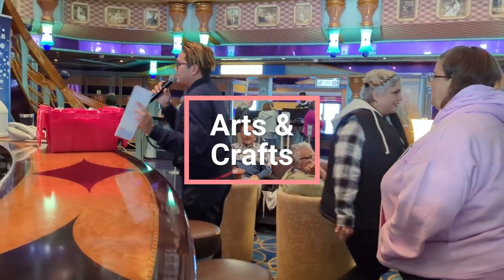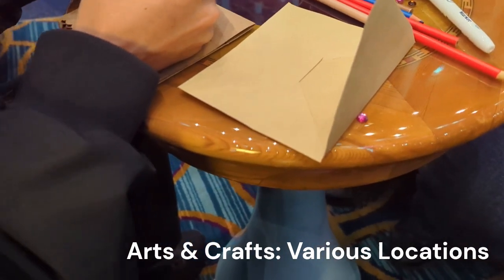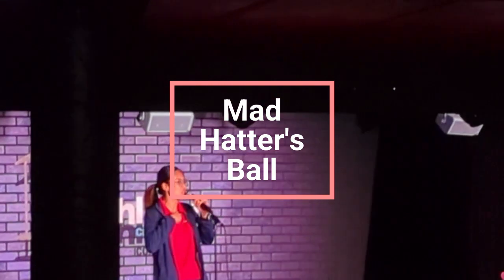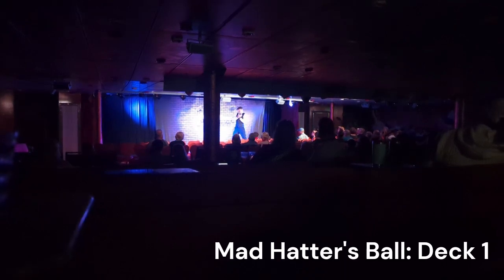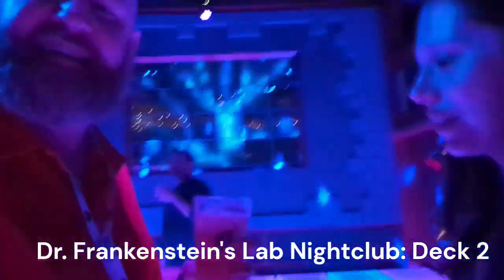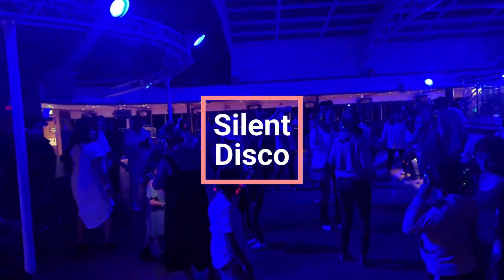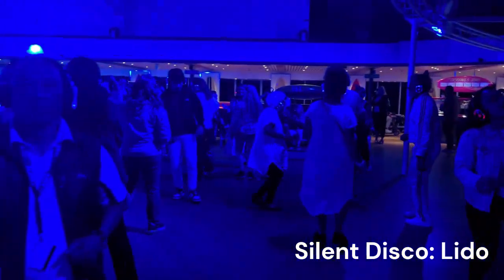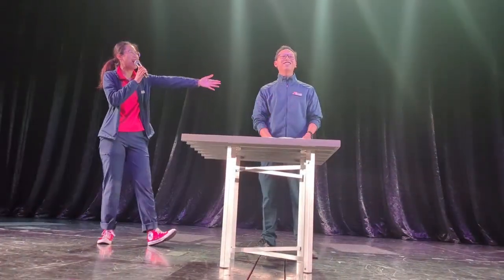Days at Sea on the Carnival Miracle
What can you do on a Carnival Cruise during a day at sea?  Find out!

Don't forget, all subscribers are eligible for our 2023 $50 Amazon gift card giveaway!  At 650 subscribers, we will up it to a $100 Amazon gift card AND 3 bottles of Hi Spice Hot Sauce The contest happens at the end of the year!

In Studio:
Microsoft Surface Pro7 with ClipChamp
Chromebook with ClipChamp
Aureday 6” Led Selfie Ring Light
Aureday Content Creator Kit
MAONO XLR/USB Dynamic Microphone
Amazon Basics Heavy-Duty Microphone Desk Arm Stand All-in-One Kit

On Location:

Google Pixel 7 running Andriod 13
Samsung Galaxy Z Flip4 running Android 12
Samsung Galaxy S22 Ultra running Android 12
Samsung Galaxy S20 Ultra running Android 12
Cubilux Wind Muff (Dead cat)
Niohura Dual Wireless Lavalier Microphone